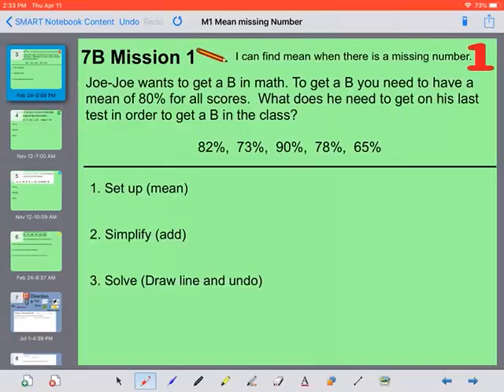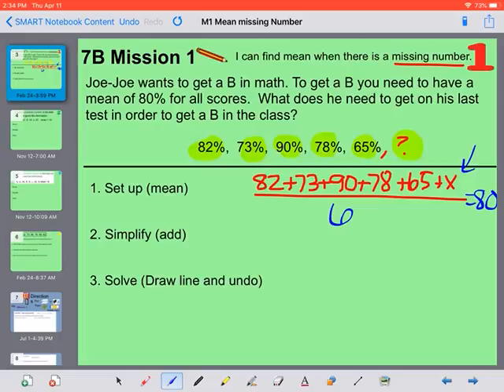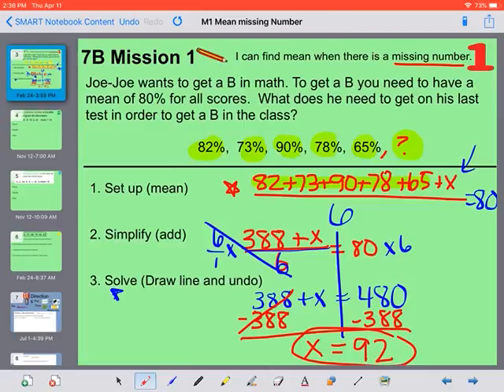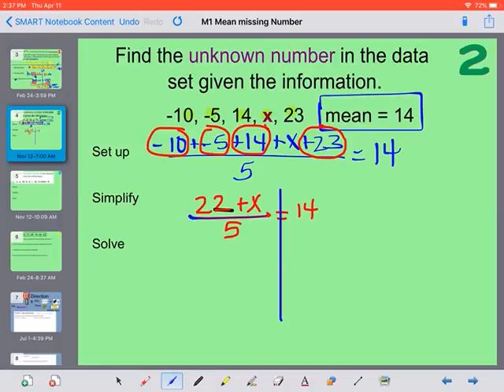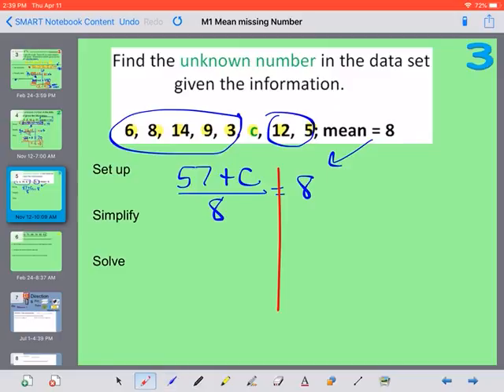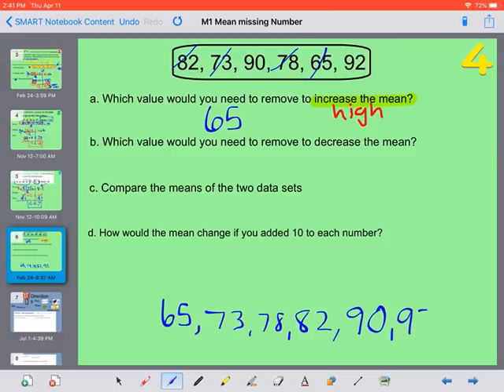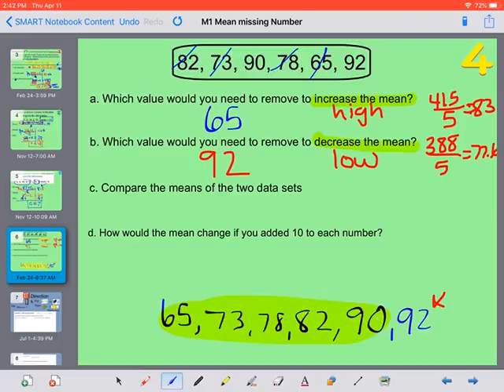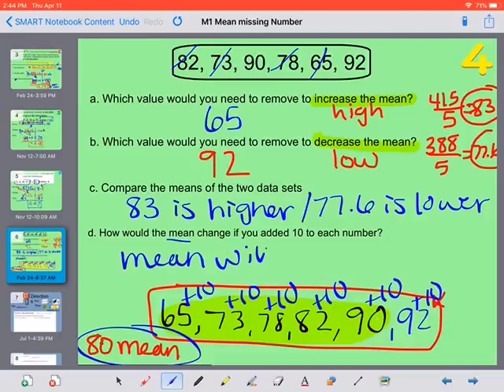7B Mission 1 Mean Missing Number